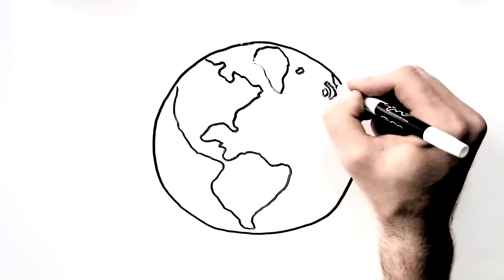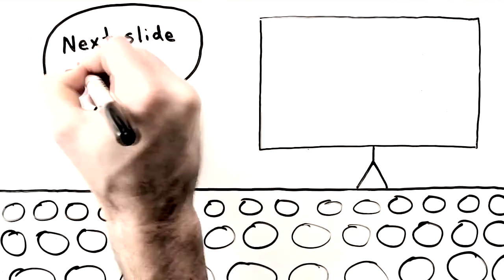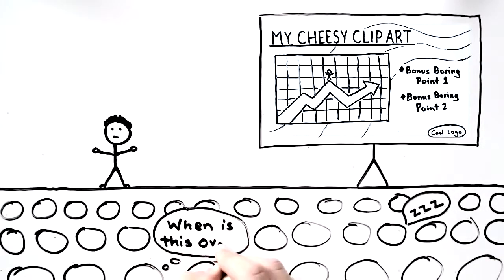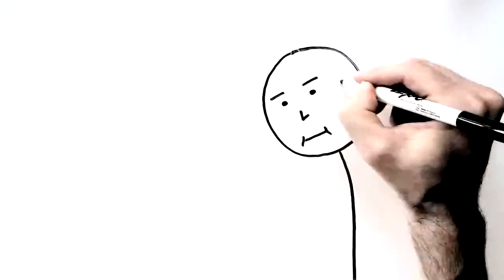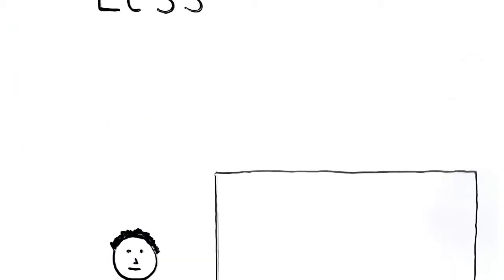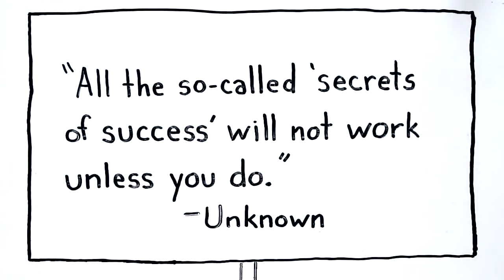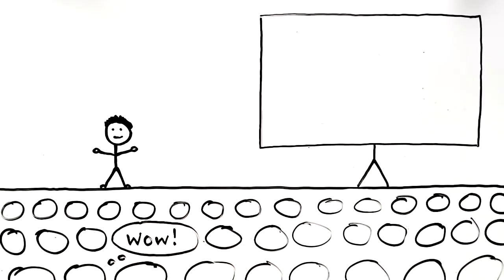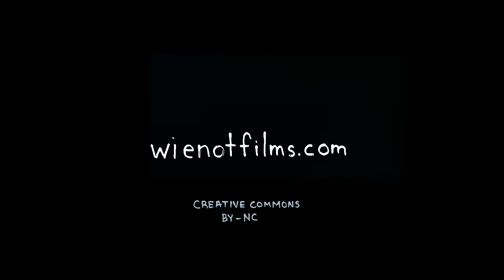How to Give an Awesome PowerPoint) Presentation (Whiteboard Animation Explainer Video)